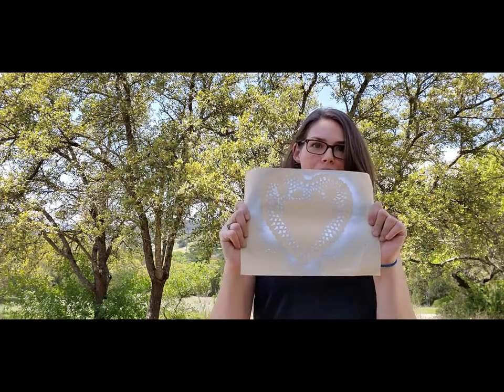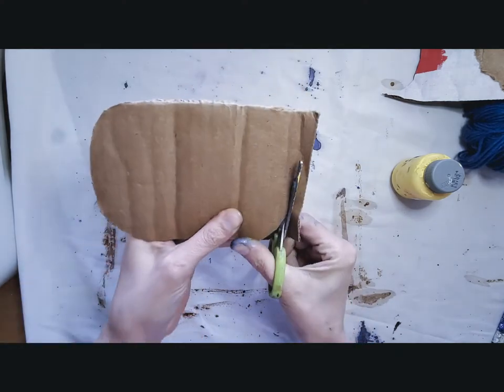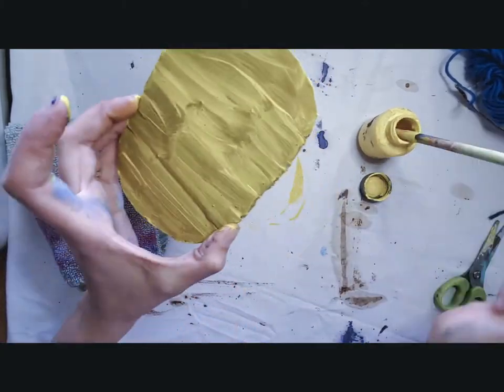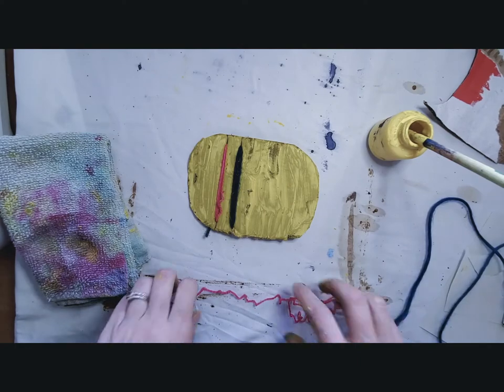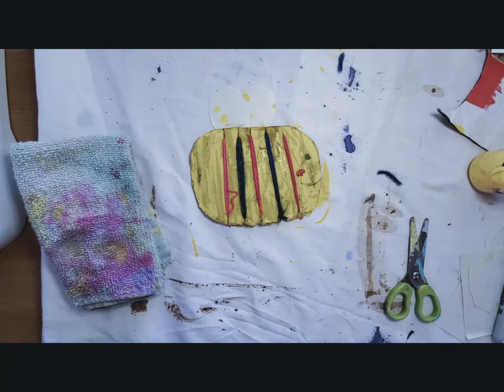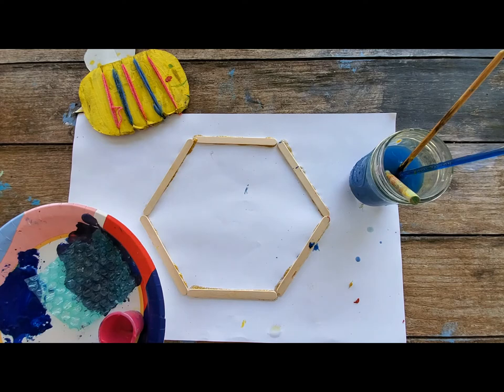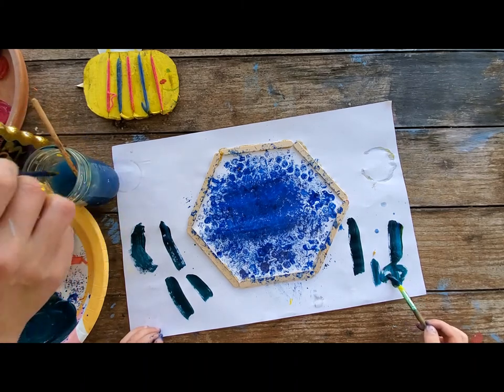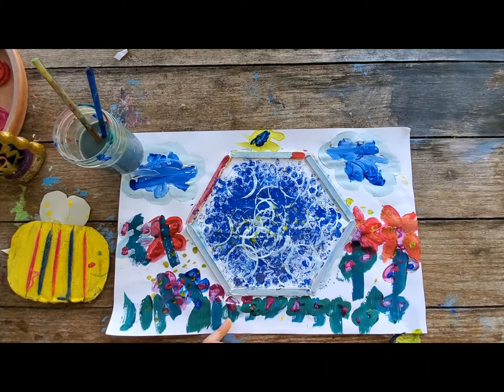Elementary Spring Themed Storytime Art: Bee A Peek-through Picture Book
This is part of our storytime art curriculum which was quickly adapted for online due to COVID. This is a weekly class that includes a story, an art project, and a sensory activity at the end. This video was made 4/10/2020 and was sent to class members with a supply kit and a monthly plan.
This was our first introduction to online videos, so excuse the beginner quality. Yes, Mrs. Christian talks a lot! Video is so different from in-person.
Book: Bee A peek-through picture book
Journal Prompt: Where do you see the bees pollinating? What time of day do you notice them the most? What time of day do you not see them?
Art Word: Contrast
Kid definition: Opposites in your art to add excitement!
 Example: Light and dark.
Grown-up definition: A principle of art that refers to the arrangement of opposite elements (light vs. dark colors, rough vs. smooth textures, large vs. small shapes, etc.) in a piece so as to create visual interest, excitement and drama.